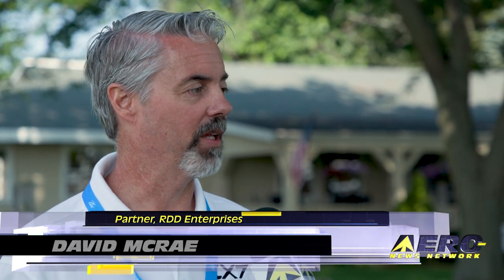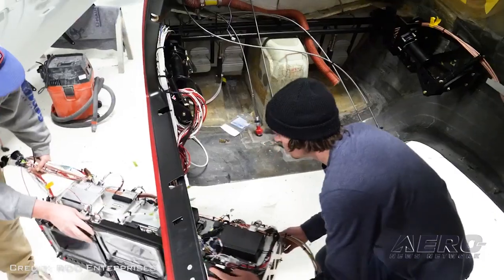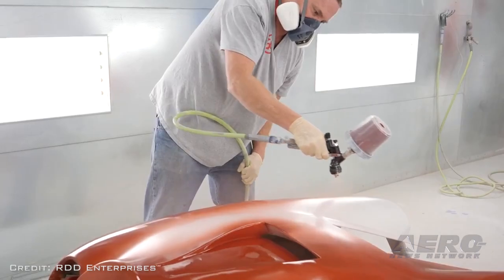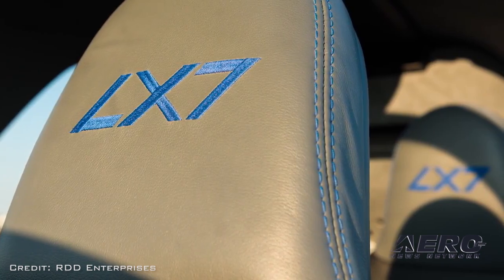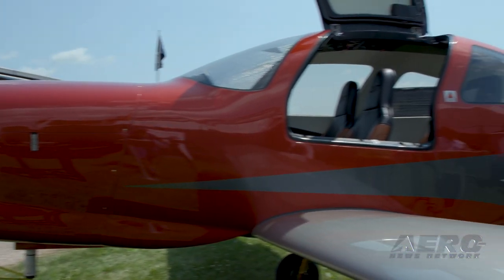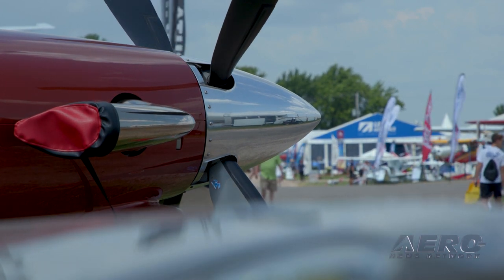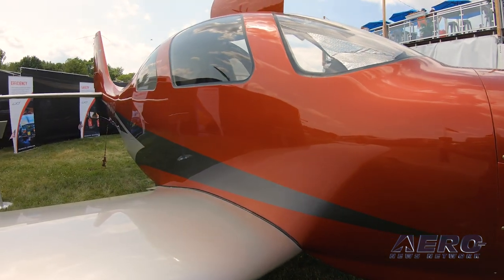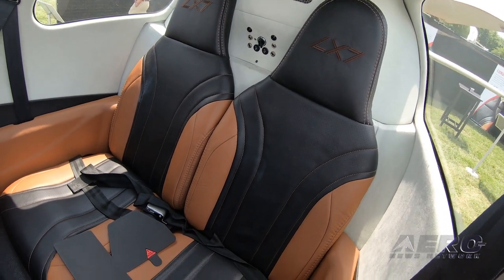Aero-TV: RDD Enterprises' LX-7 - Taking The Lancair to a Whole New Level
Company Updates Its Program For Highly Modifying Lancair IV-P Airframes

RDD Enterprises, a company that was created to modify Lancair IV-P airplanes into a safer, longer-rage bird, provided Aero-TV with an update about the program at AirVenture.

According to David McRae, the owner of RDD Enterprises, the LX7 is designed to be a faster and safer aircraft than the IV-P from which it is built.

The company will help a buyer find a suitable donor airplane, from which the wings and tail are removed. The company installs an entirely new wing and tail, as well as new avionics and other upgrades. McRae said that the work is considered a "Major Modification" by the FAA, so the original builder of the IV-P is still listed as the manufacturer in the FAA records.

The LX7 carries 180 gallons of fuel, which the company says gives it a coast-to-coast range without refueling. It has a full-airframe parachute, Garmin GTx avionics and side-stick controls, climbs at 2,000 fpm and cruises at 260 knots true airspeed for the piston version, and 280 knots for the turboprop variant. The stall speed is 63 knots.